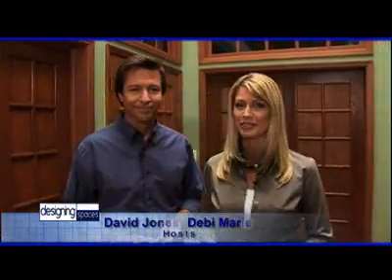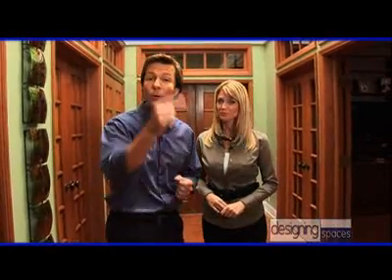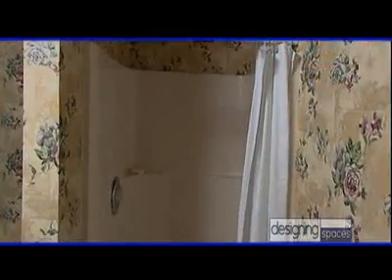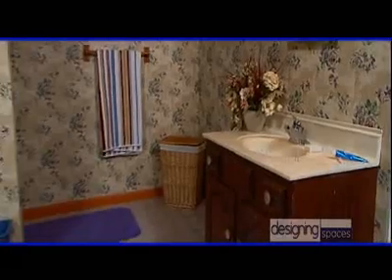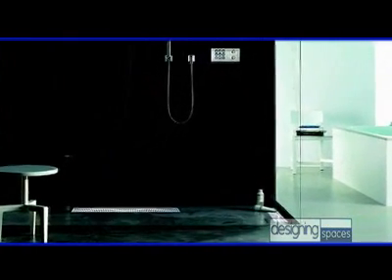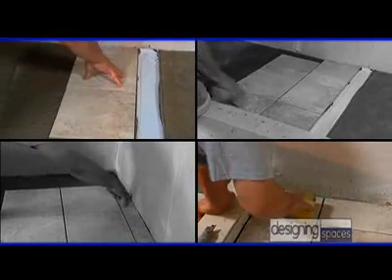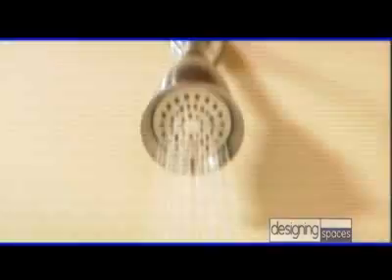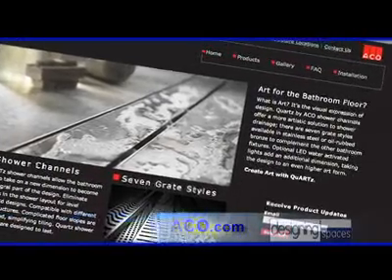Show 2108 - ACO Polymer Products - 21st Century Technology for Your Shower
With the housing market at a standstill, many homeowners are looking to remodeling projects as a way to bring an extra touch of comfort and style to their homes. What could be a better place to start renovations than the bathroom? Upgrading a bathroom is an excellent project that will increase the value of a home, and make it a more inviting place for relaxation and meditation. Today on Designing Spaces we are transforming a bathroom showerfrom the shower of last centuryto a shower using 21st Century technology.